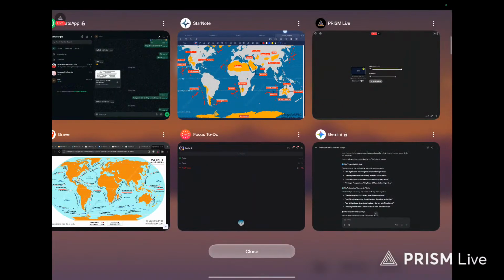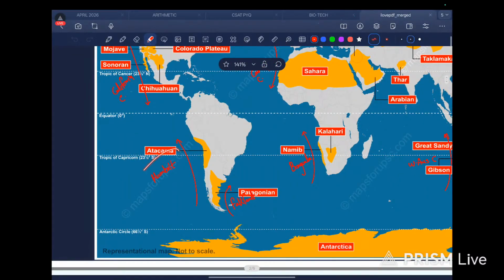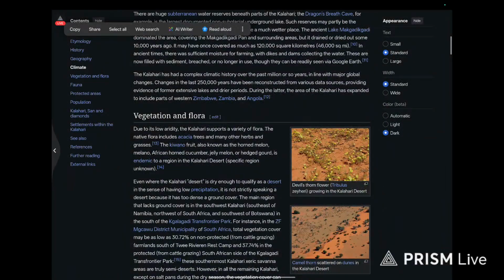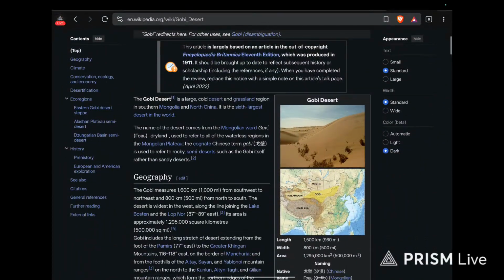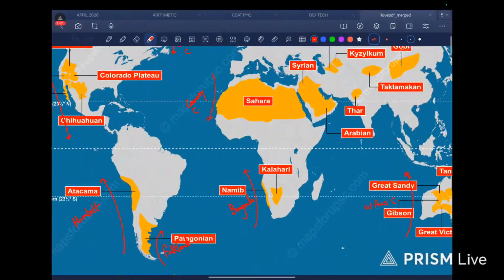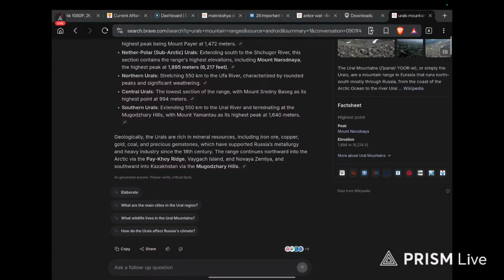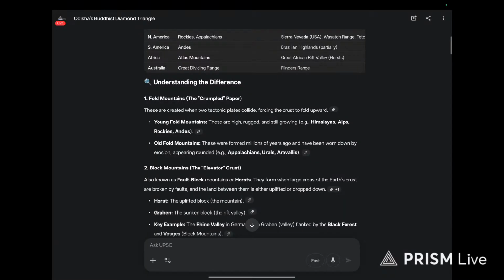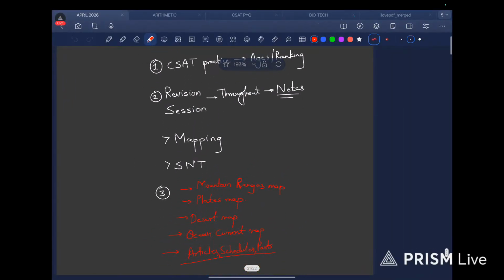Atlas Unlocked: UPSC PRELIMS 2026 | A Deep Dive into World Geography & Data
Master the CSAT 2021 paper with our Live Simulator! This video is designed to provide UPSC aspirants with a realistic exam experience. We solve the complete 2021 CSAT paper, focusing on the 80 questions that defined one of the toughest years for Paper-II.
What to expect:
🔹 Live solving of Quant, Reasoning, and English.
🔹 Understanding the "Simulator Approach" to minimize errors.
🔹 Tips for maintaining accuracy under a 2-hour pressure window.
🔹 Professional breakdown of the 2021 difficulty level.